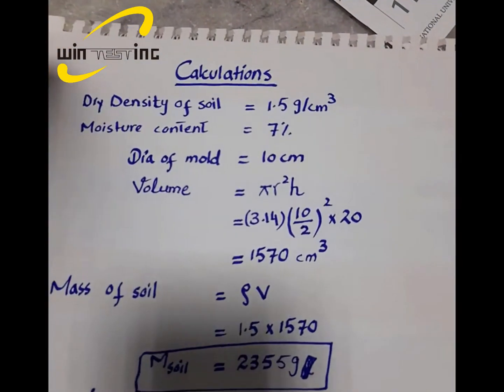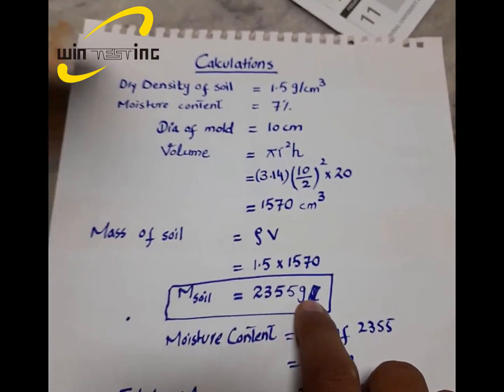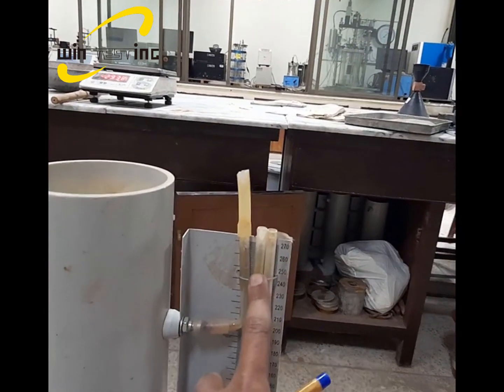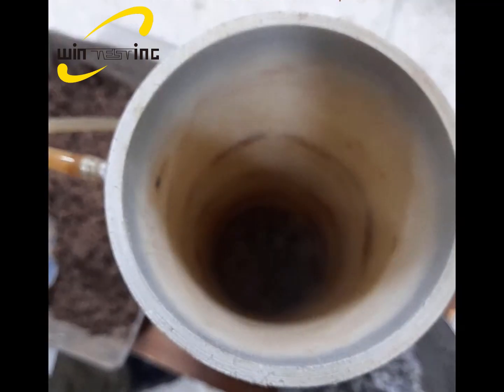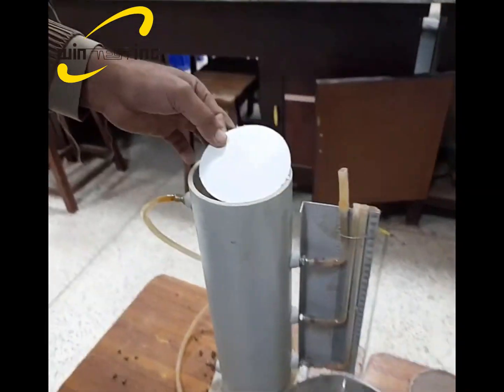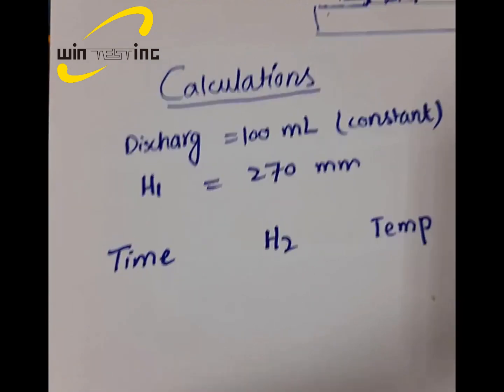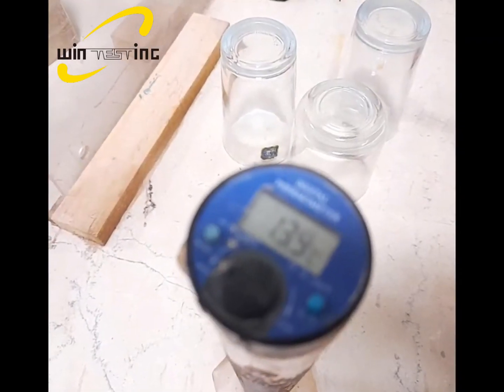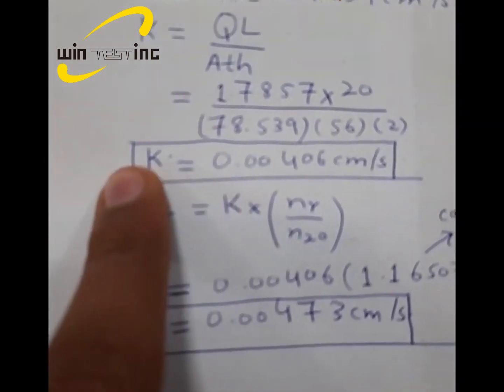WINTESTING-In Situ Permeability Constant Head